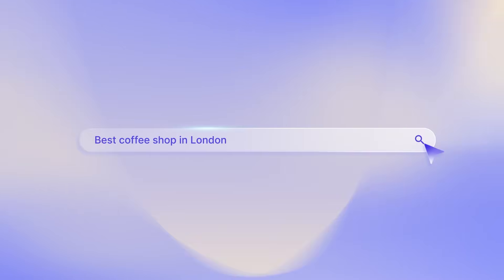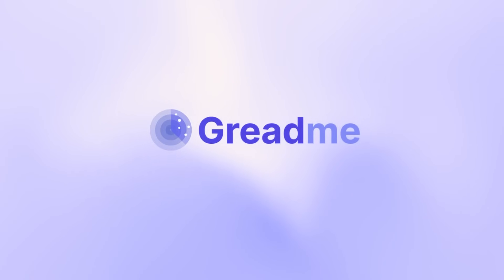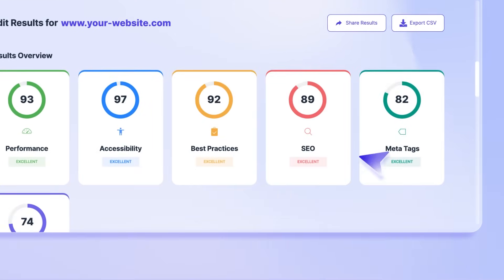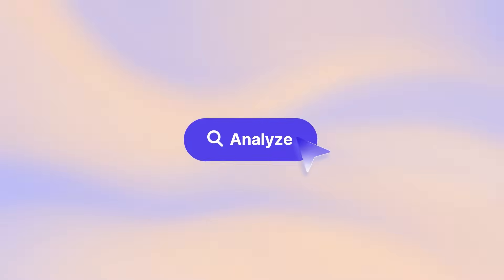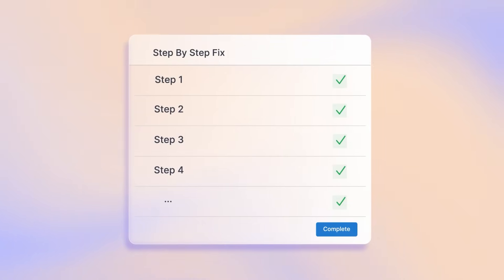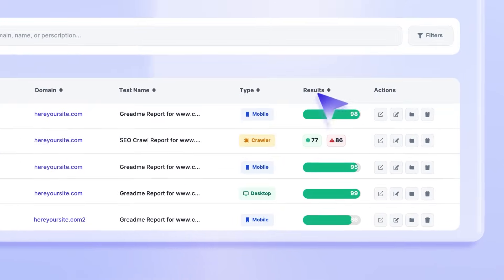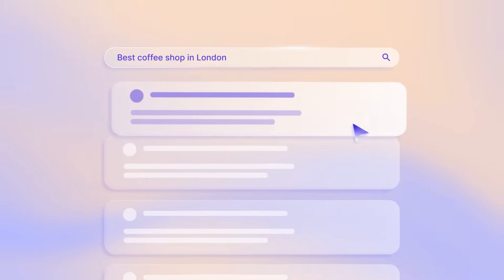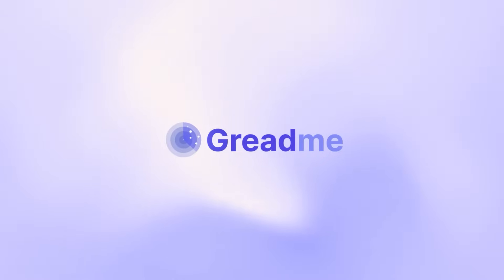Meet Greadme: The Website SEO Audit Tool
Imagine your website rising above the competition, climbing to the top of Google — and converting clicks into paying customers. That's exactly what Greadme is built for.

Greadme is the ultimate website auditing tool, built to help website owners, marketers, and agencies improve their site and grow online.

It scans over 100 key factors that affect how people find, experience, and trust your website – So you could rank higher in Google.

Just enter your website address, and Greadme will scan it from top to bottom. In minutes, you'll receive a clear report, showing your website score, detailed insights into each issue and its cause, and clear guidance on how to fix them.

You can also track progress in real time. See how your website score changes, what's been fixed, and what new issues appeared.

And you can easily manage and organize your audits, export them, and share the results with your clients or teams.

Whether you're trying to get more traffic, make your website faster, fix hidden issues, or rank higher on Google – Greadme makes your job easier with clear, actionable insights.

Your website can do more. Greadme shows you how.